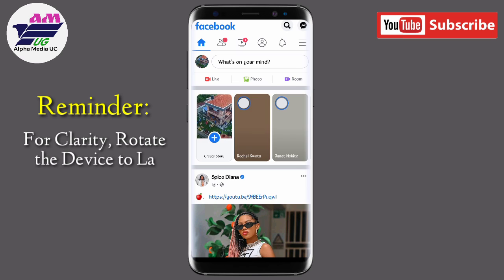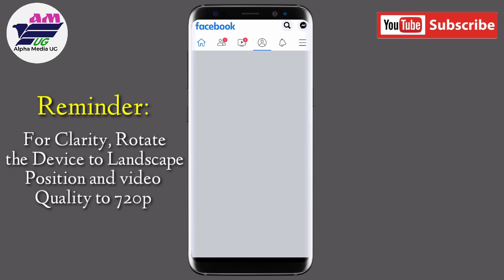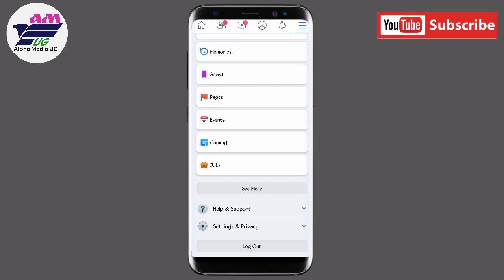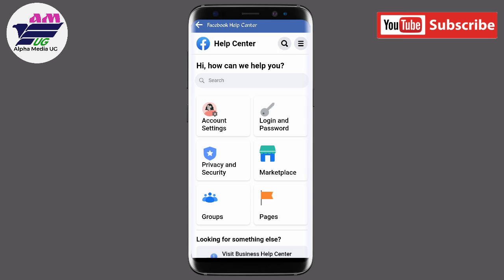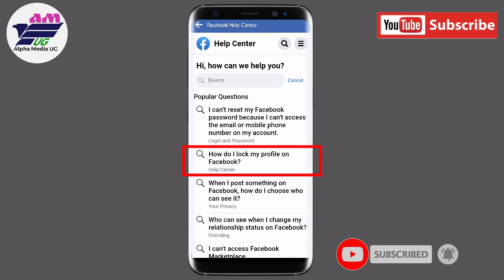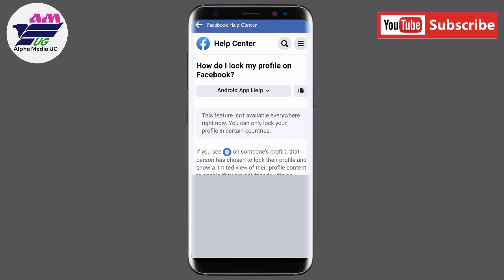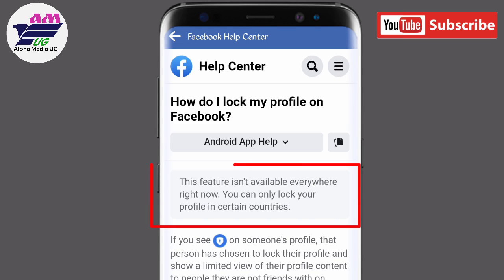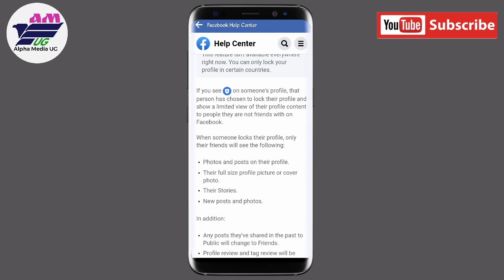How To Lock Facebook Profile 2022 [If Unavailable In Your Country] 💯 ✓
Facebook Profile Lock: How to Lock Facebook Profile 2021 is only available in some countries but I'll show you how to lock your Facebook Profile even when the option isn't available in your country.
Facebook provides its users a host of privacy options, including the ability to lock your profile. Locking a user's profile shows only a limited view of the profile to people who are not on the friends list on Facebook.

A locked profile will show photos and posts on the timeline, profile picture and cover photo, stories, and new posts only to people who are in the friends list. Also, their ‘Public' posts will not be public anymore and only visible to friends.

You might have watched very many videos suggesting Facebook Profile Lock with options of using VPN and Changing language and probably didn't yield results. So make sure to follow the whole video without skipping.

For clarity of the video, adjust the quality to 720p.